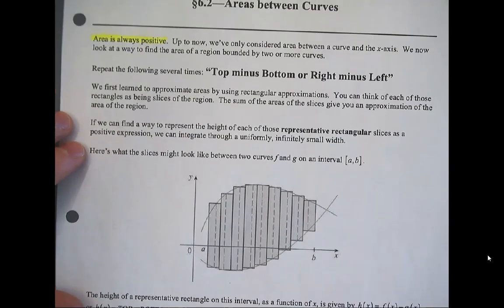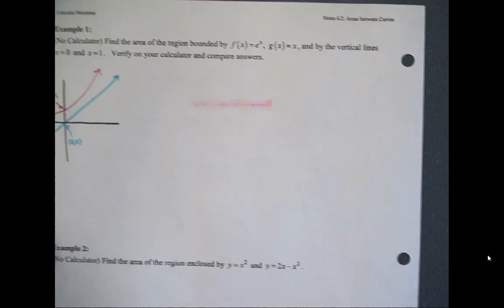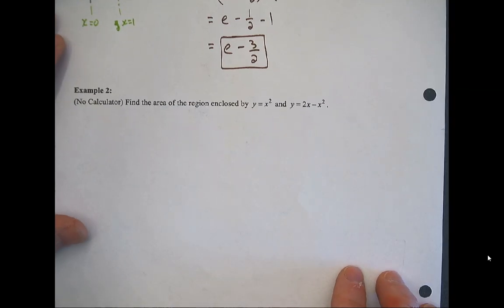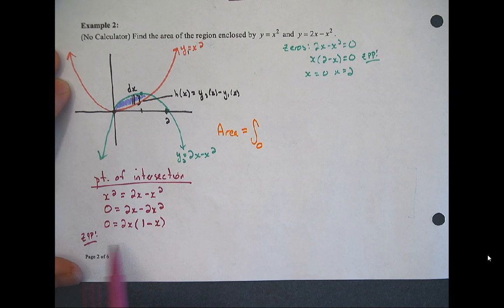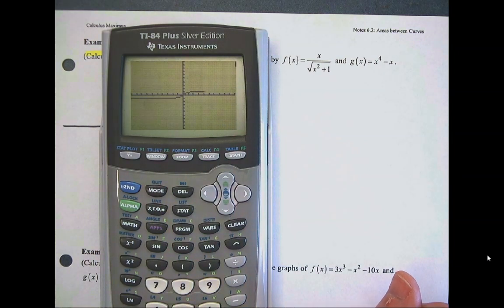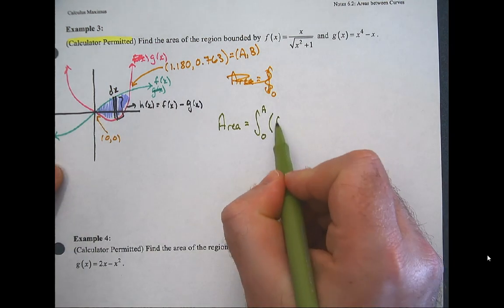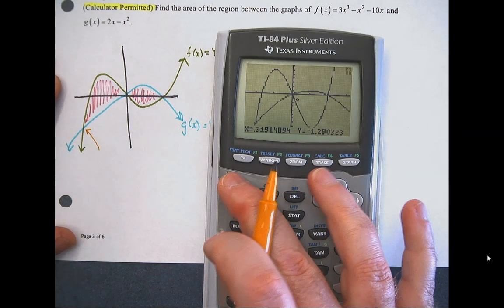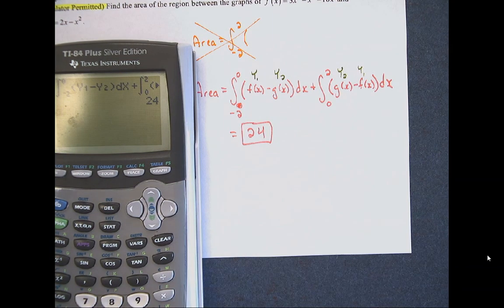AP § 6.2 Exs 1-4